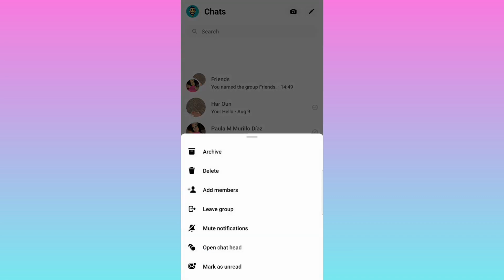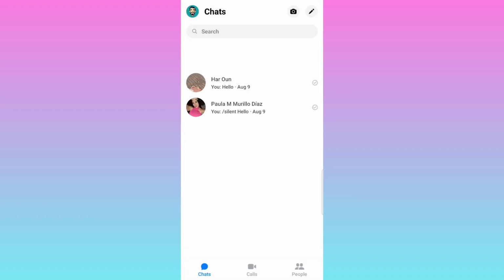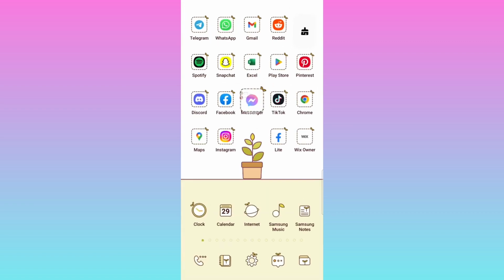How to Delete Group Chat on Messenger | Simple Tutorial 2022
Learn How to Delete Group Chat on Messenger. It is really easy to do and learn to do it in just a few minutes by following this super helpful tutorial.